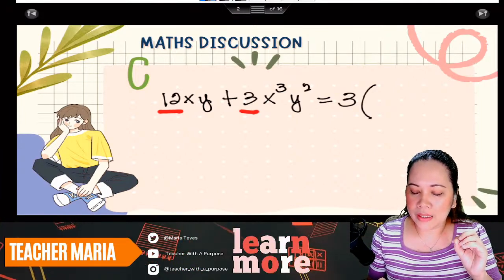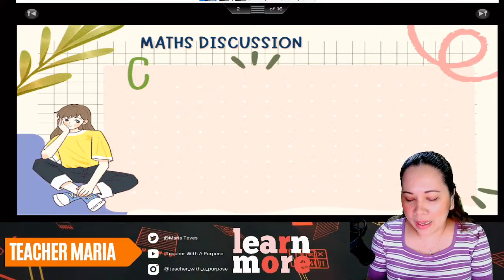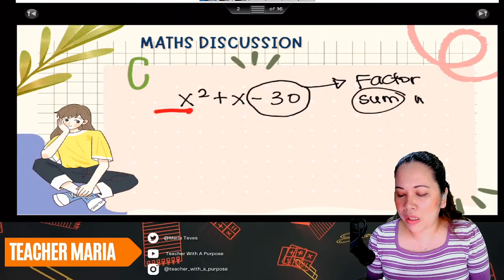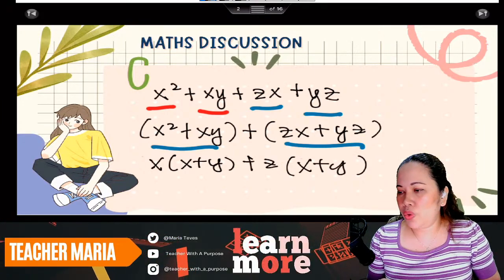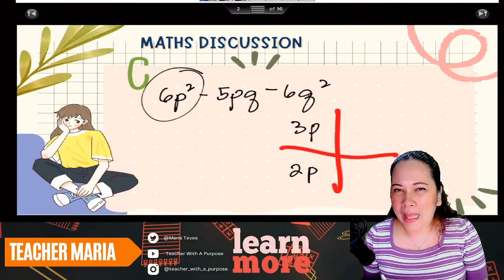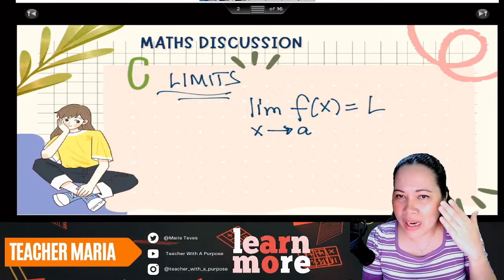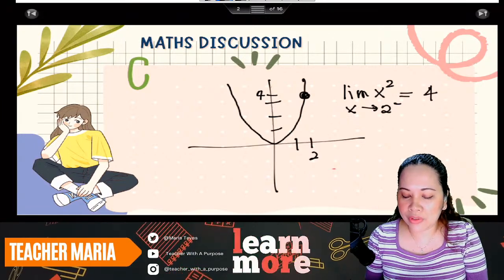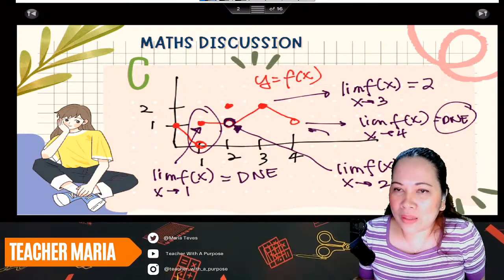Online Tutorial : Ask Teacher Maria | Factoring Expression